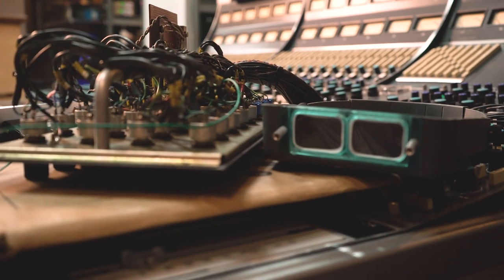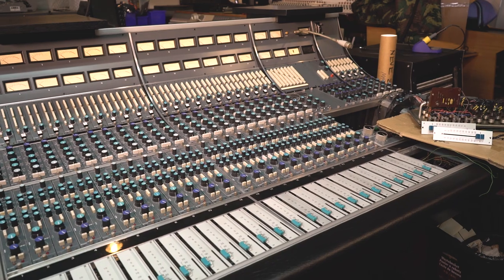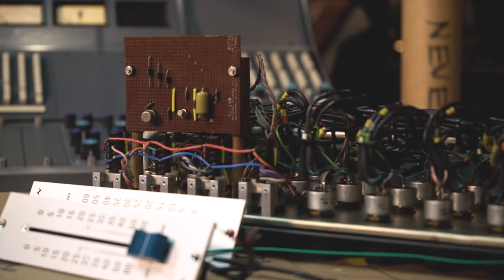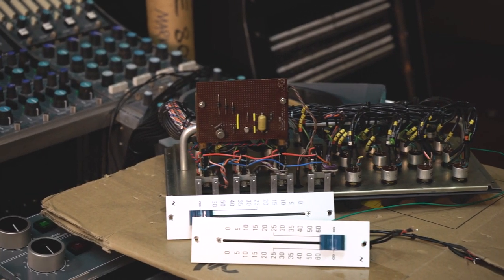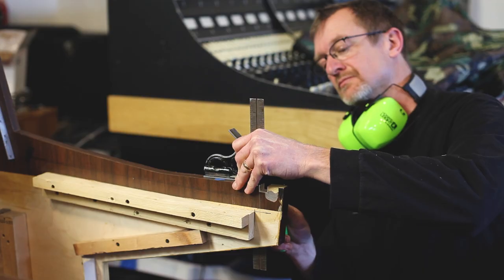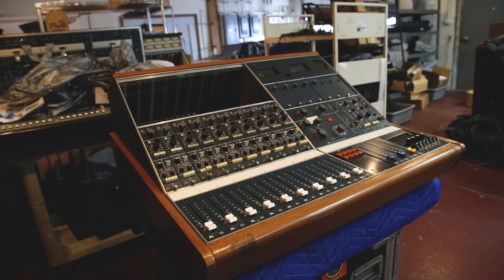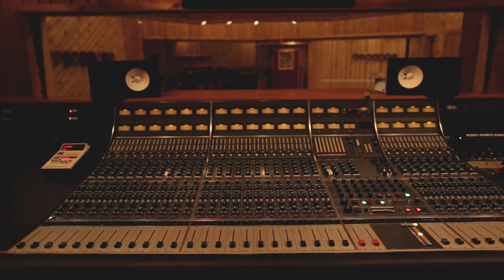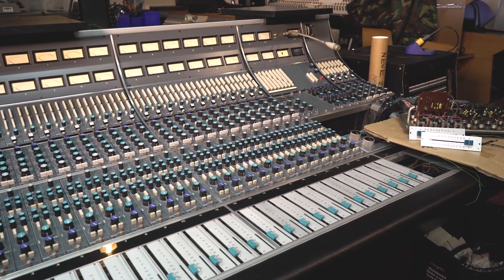The Art of Vintage Recording Console Restoration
As the world's leader in the premium servicing of vintage recording consoles, the Vintage King Tech Shop has brought new life to hundreds of desks, including historic desks from Neve, API, EMI, Helios and more. Watch our video to learn more about our premium servicing process, meet the team behind each restoration and find out why we offer this level of repair work to customers.